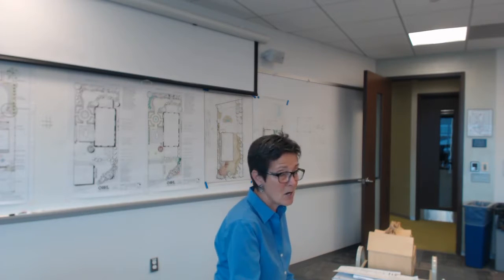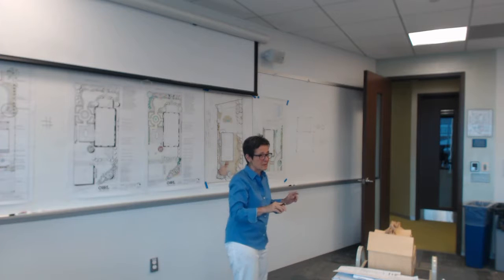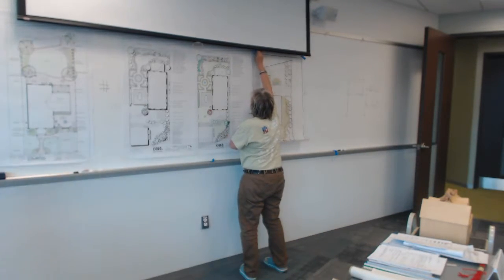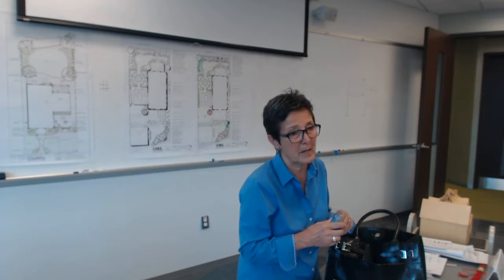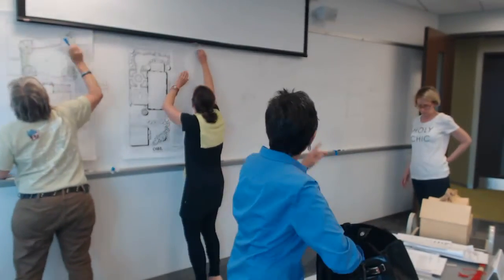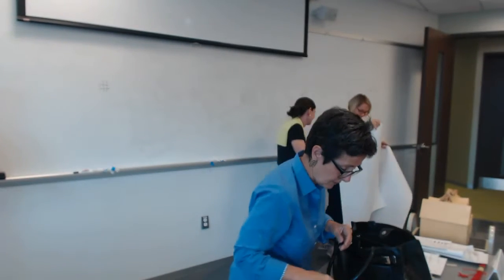Week 3: Vid 7:Check List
Lines, units, dimensions